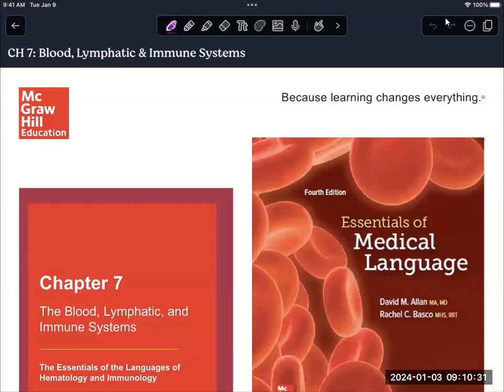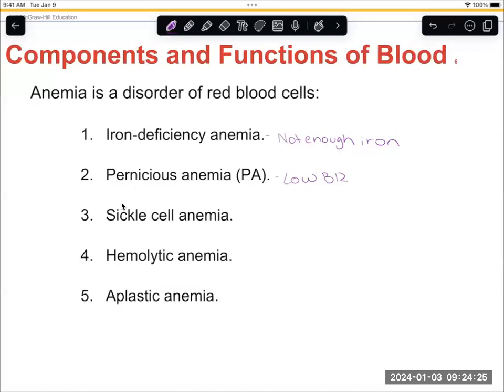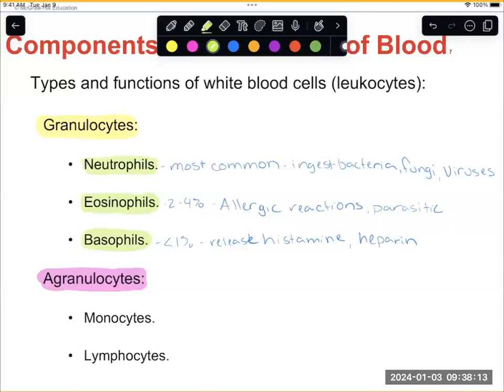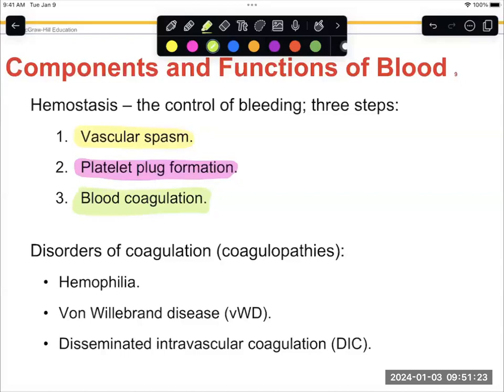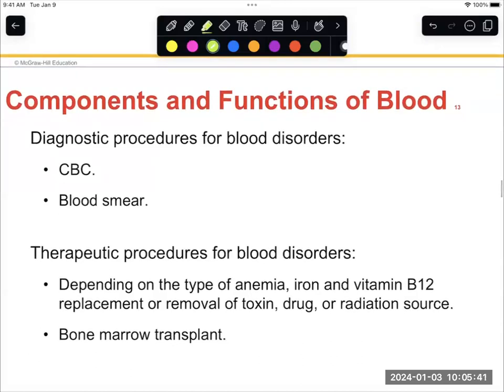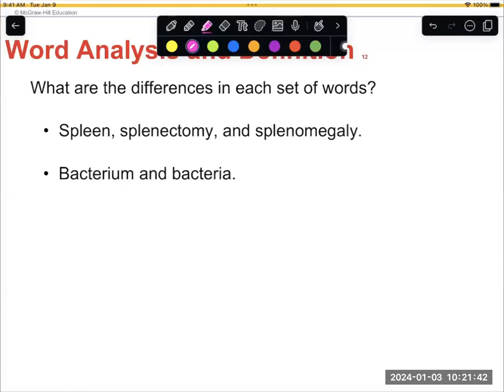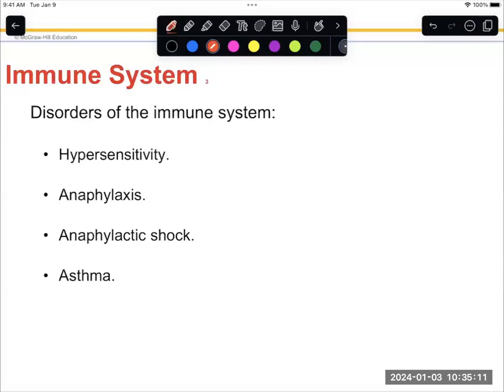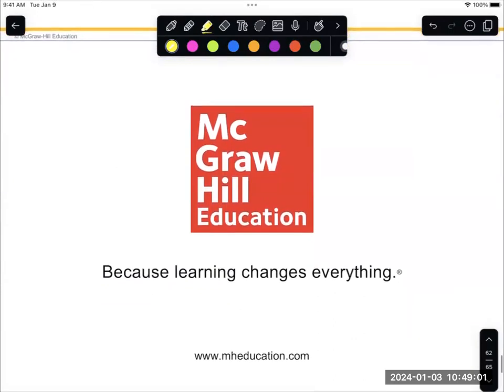Med Terminology: Ch 7: Blood, Lymphatic & Immune System